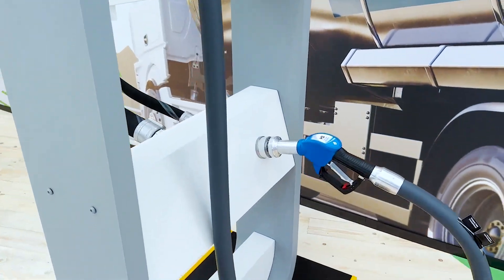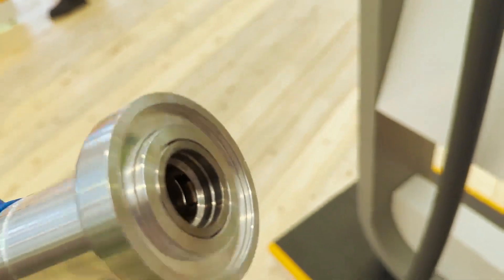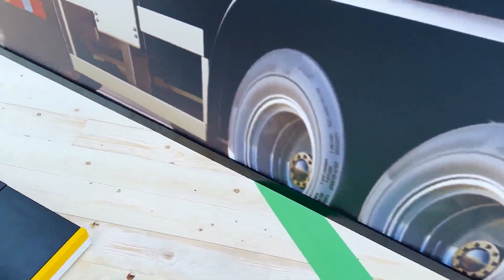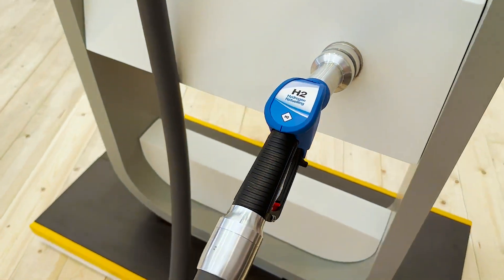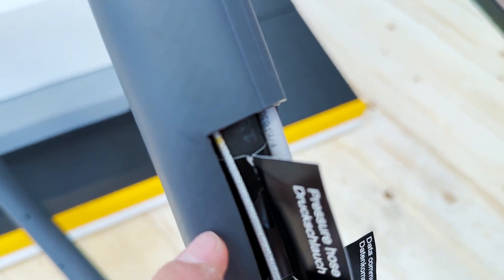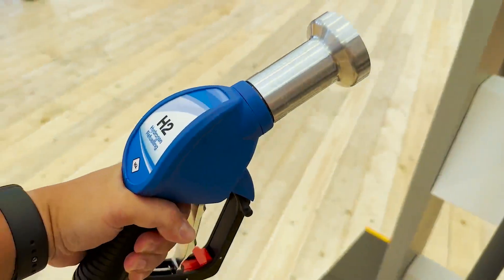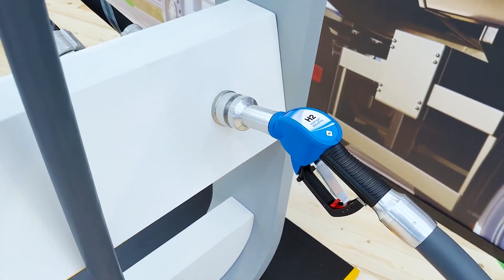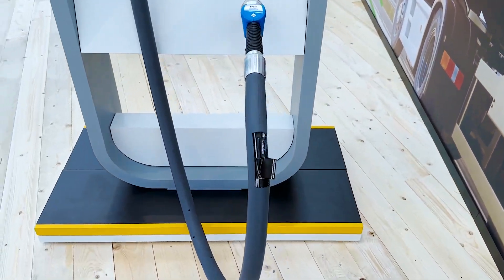Hydrogen Fuel Station - Continental Tech Show 2023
We're used to seeing regular petrol and diesel fuel pumps, but what about hydrogen fuelling stations? Definitely a rare sight. Continental showcased their new H2 fuelling station in Germany. Check out the workings here!